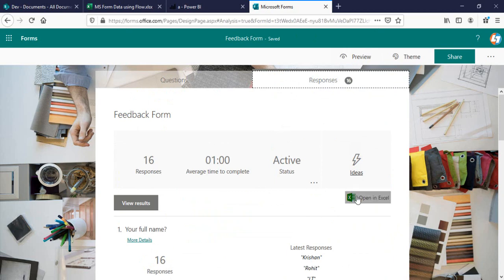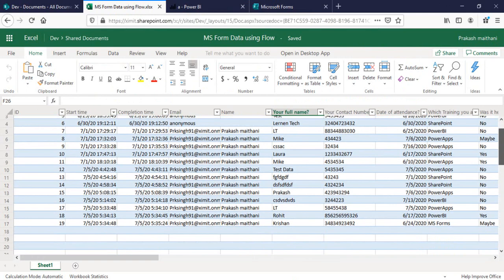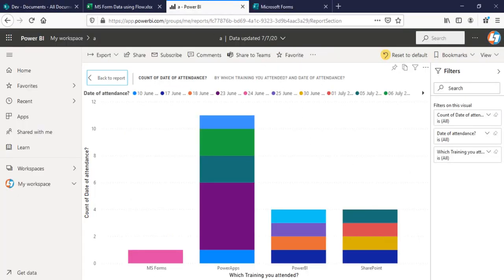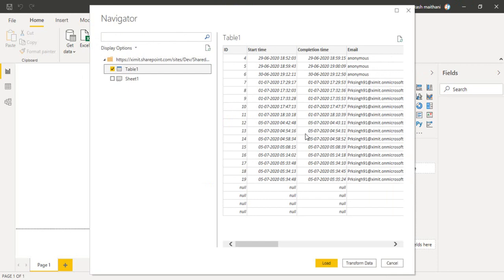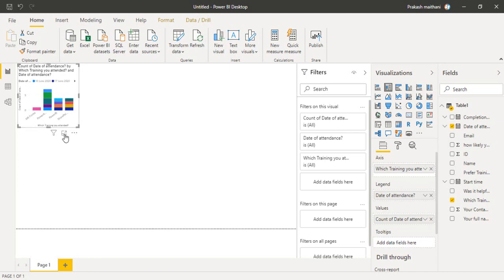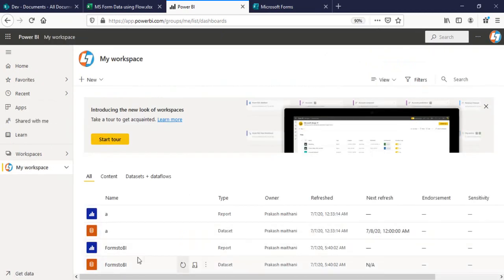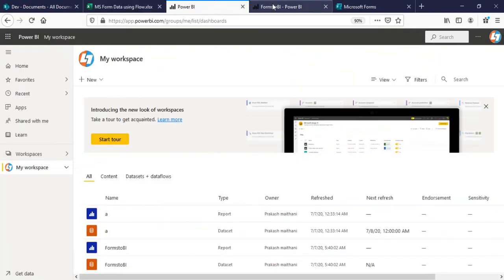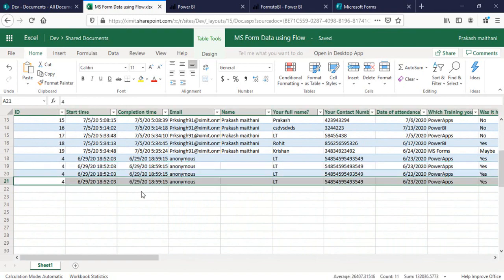How to Connect Excel Online To Power BI. Forms Responses + Excel Online + Power BI Schedule Refresh.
This video will cover How you can save MS Forms responses to Excel online and then connect it to Power BI through Schedule refresh. watch full to learn in detail.